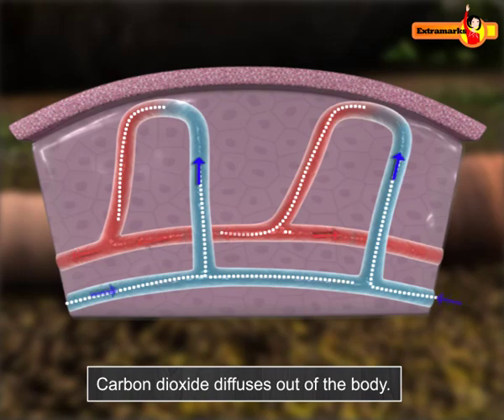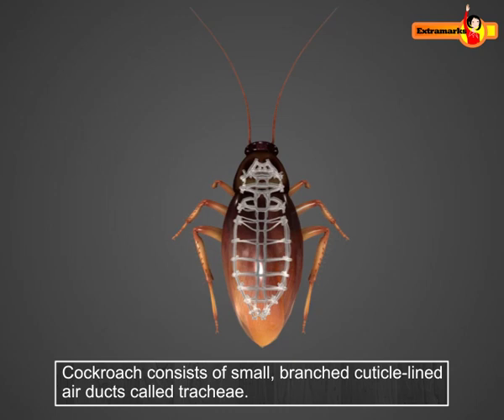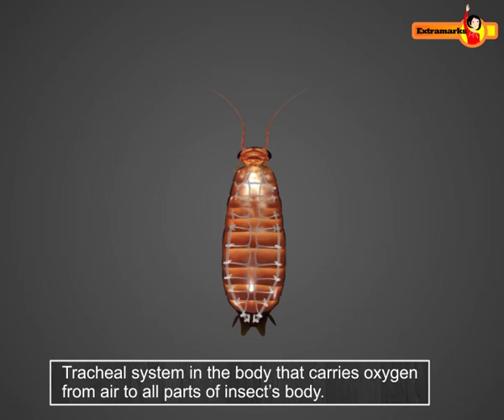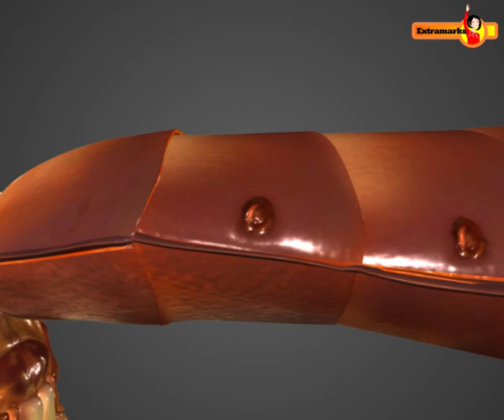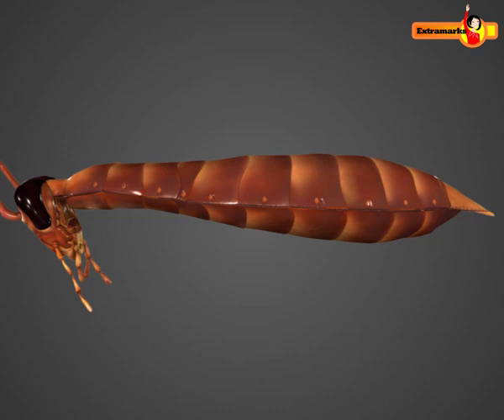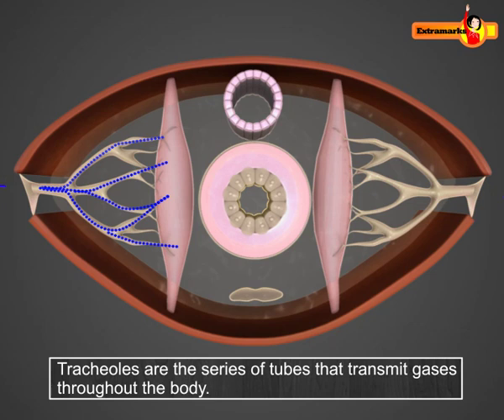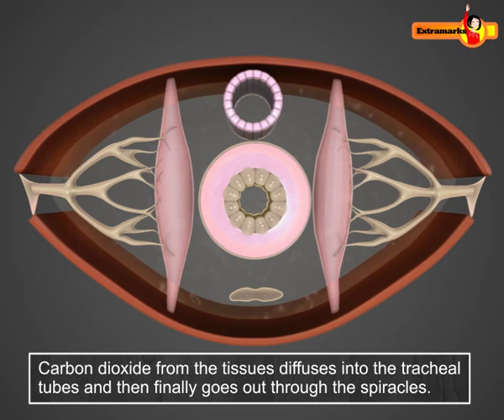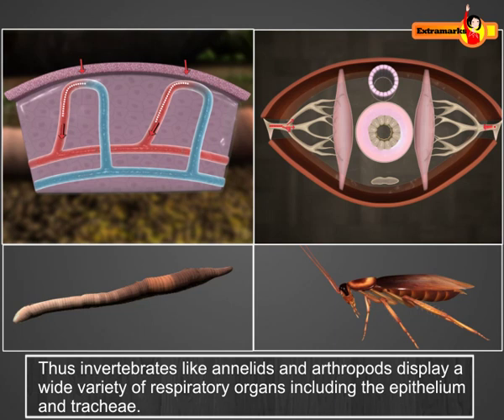Respiration in Insects and Earthworm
Life Processess_Topic Respiration_Respiration in Insects and Earthworm